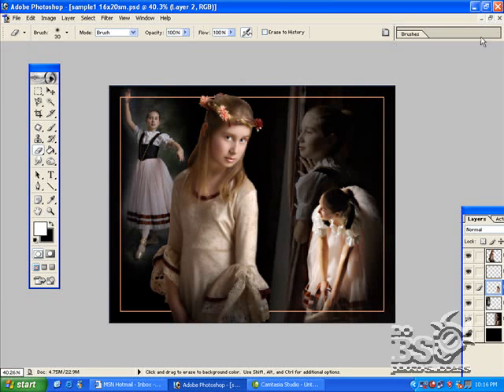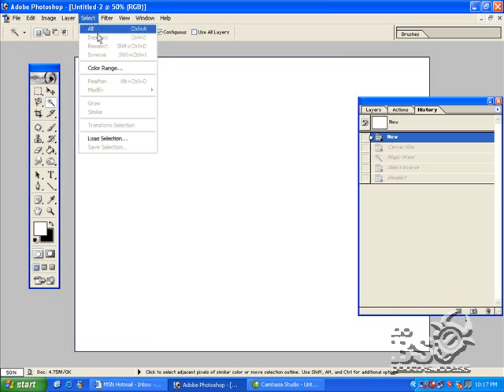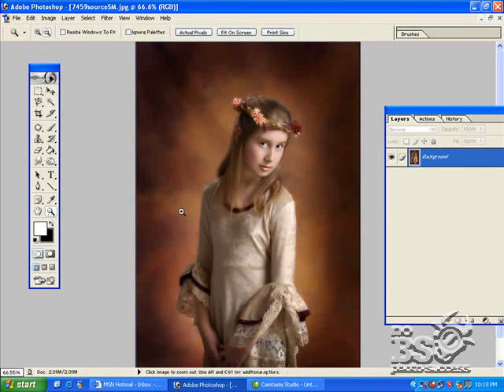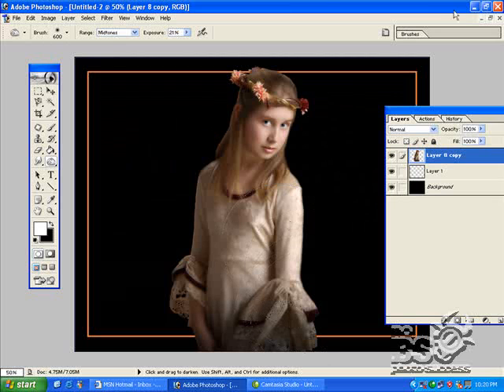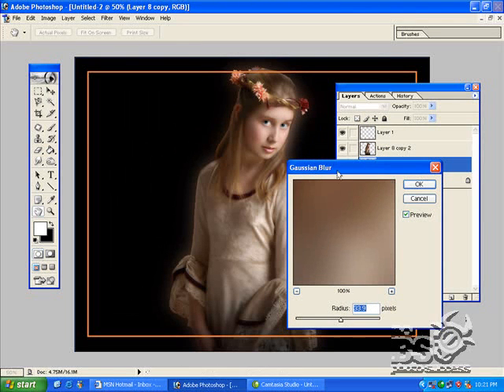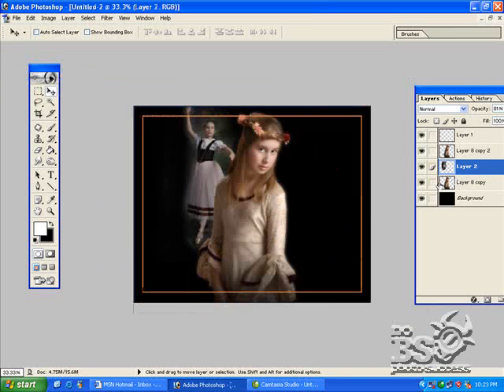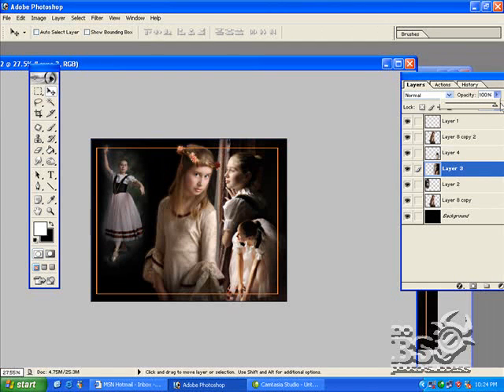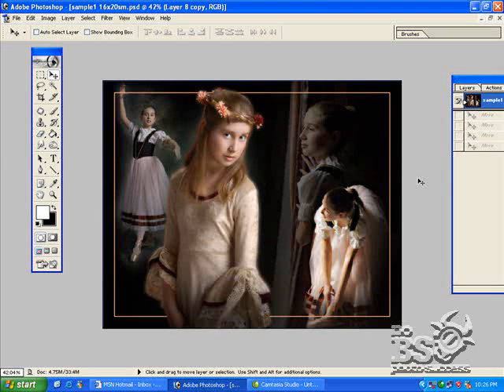Photoshop tutorial-Create a composite in photoshop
How to creat great looking composites in photoshop.